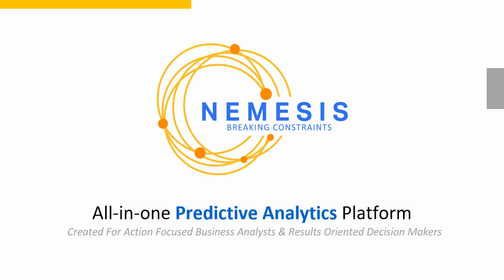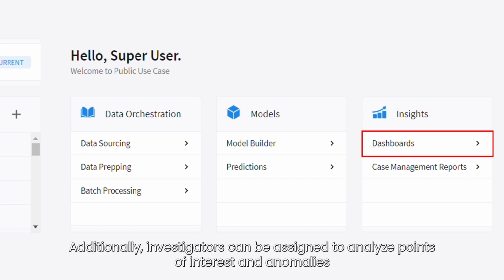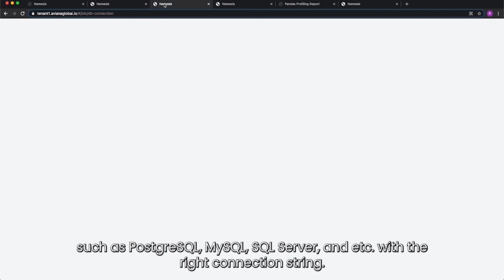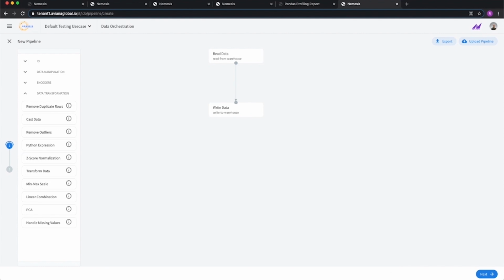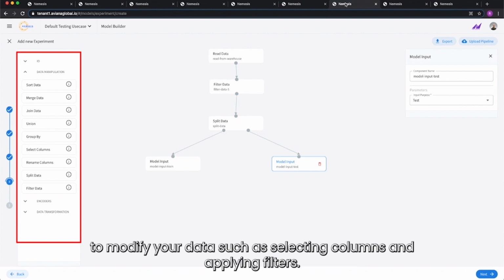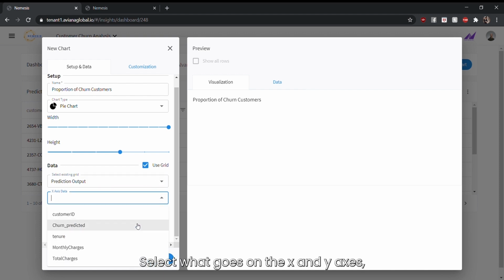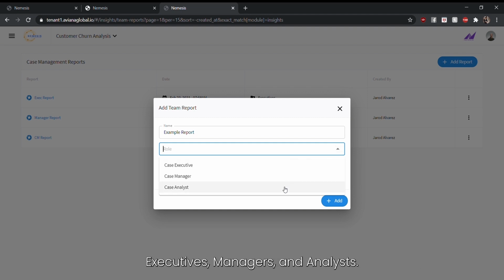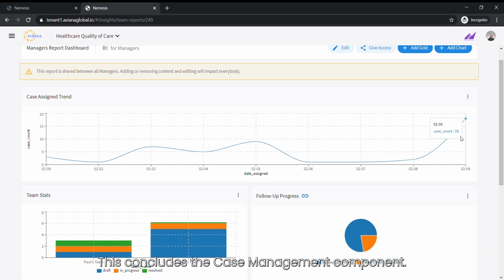Intro to NEMESIS®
Please click the sessions below to select the module that you want to watch:

00:20 Overview of NEMESIS®
03:27 Data Orchestration
06:17 Data Modeling
08:46 Insight & Data Visualization
11:30 Case Management